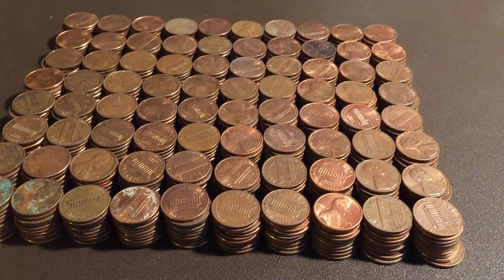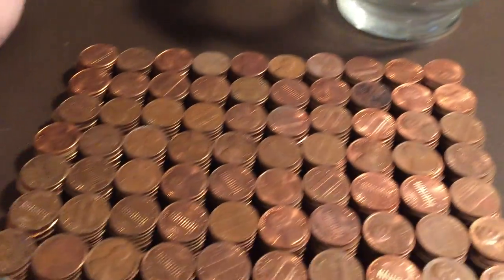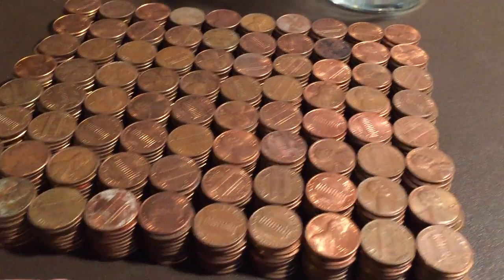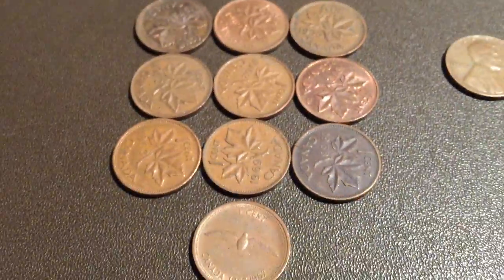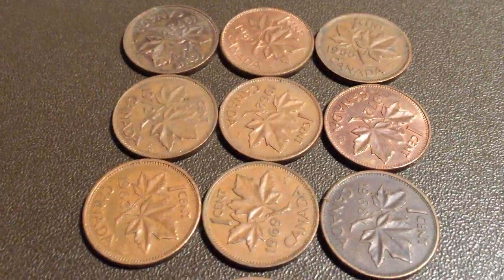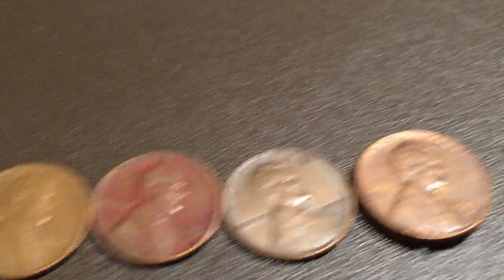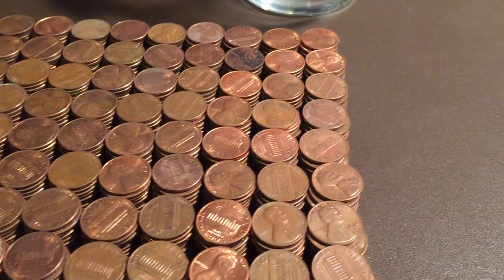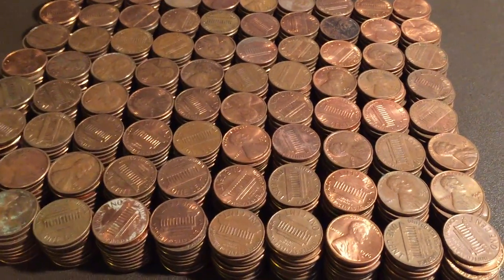Copper Penny Hoard Collected in the 1970's!! Canadian and Wheat Backs!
My mother-in-law had collected pennies in a piggy bank when she was younger and the results are tremendous! In addition to what I show you in this video I looked through pennies she had set aside in the 80's finding a few more Canadian and wheat back cents and about another seven dollars in copper.
Treasures are out there for the finding!